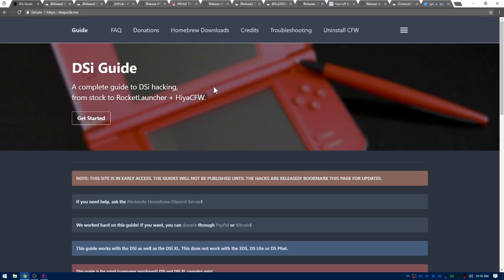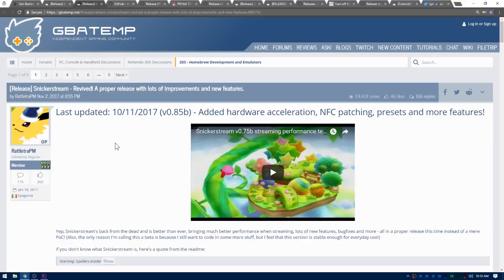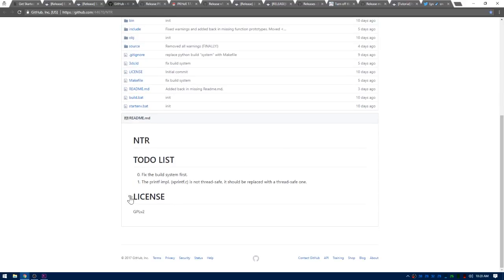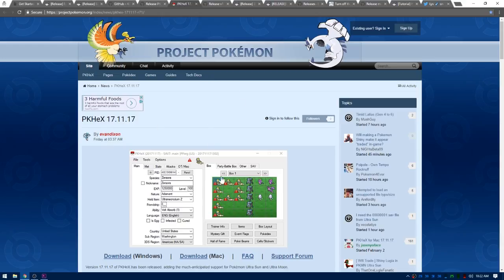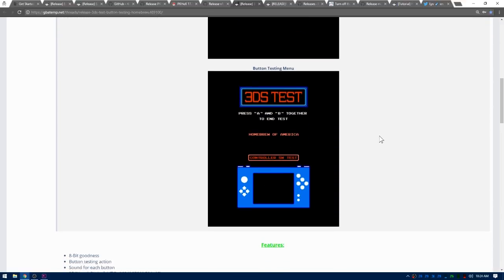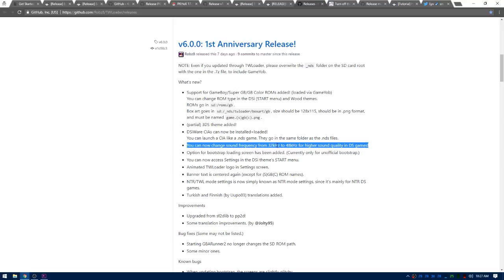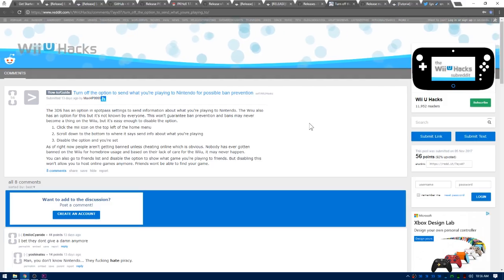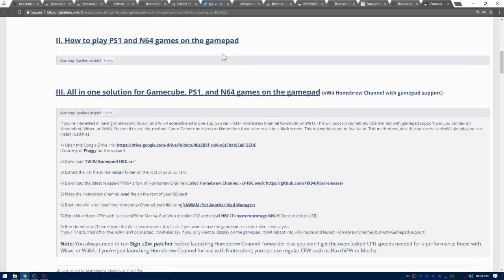This Week In Homebrew #7: DSi CFW Guide, PKSM & PKHex US/UM Support, LED Changing & More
► TWIH #7: Homebrew apps Recieve Ultra Sun & Ultra Moon Support Updates
 ► DSi Gets a CFW Guide much like 3ds.guide

► Big Thanks to: "Foreign Noi$e" Intro, Music, and Artwork
► Thank you to Jared for Game In Canada Pokeball Logo

► Checkout my Websites:

- Whats the Latest 3DS Firmware from Nintendo

► ⚠ Video Links ⚠